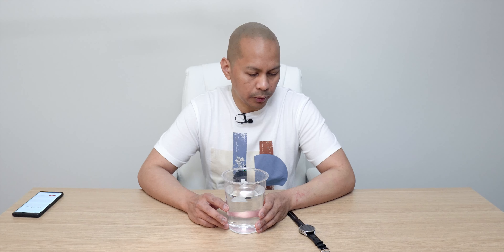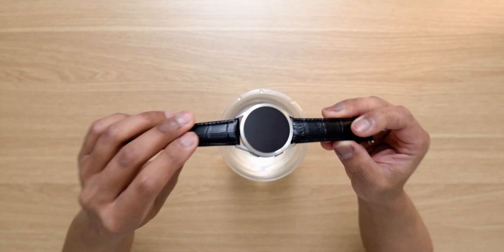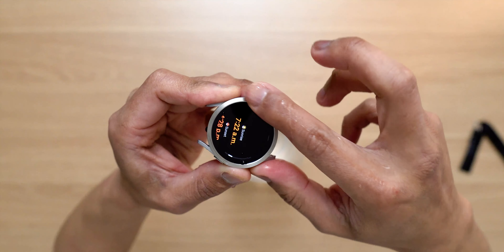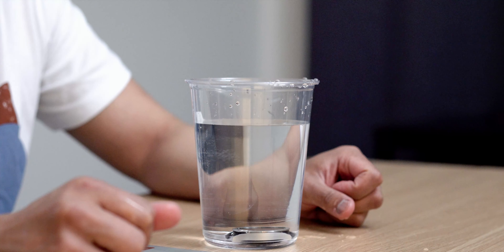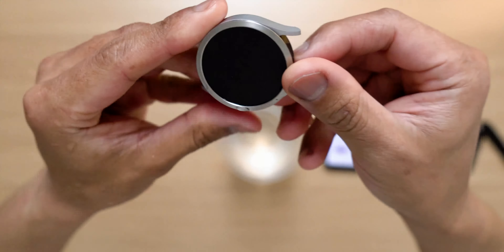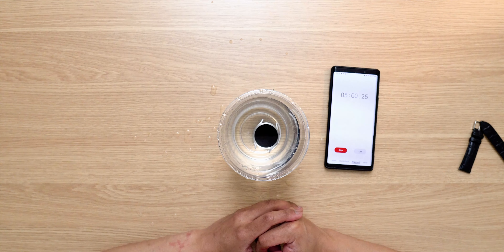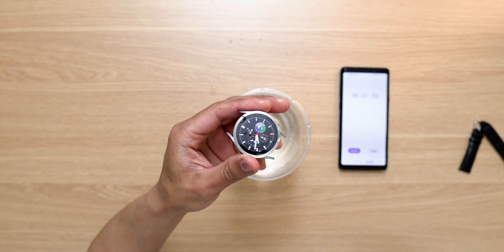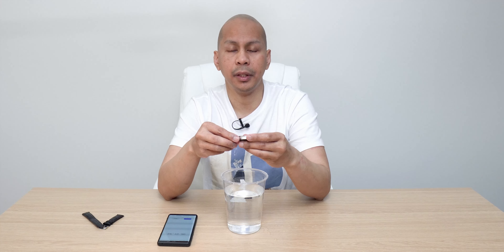Samsung Watch 4 | Ringke Bezel Styling Water Test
Water test on the Ringke Bezel Styling on the Samsung Galaxy Watch 4. Lets find out how it performs.

Gears Used to Film Video:
CAMERA:

Mailing Address:
YourTechGuide
63 12th Street #2832
Blaine, WA 98230
United States